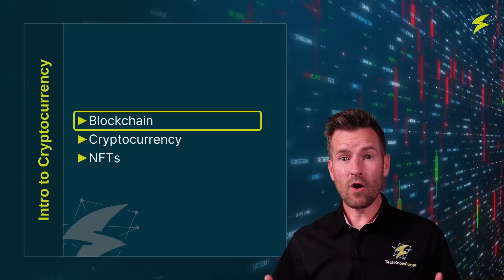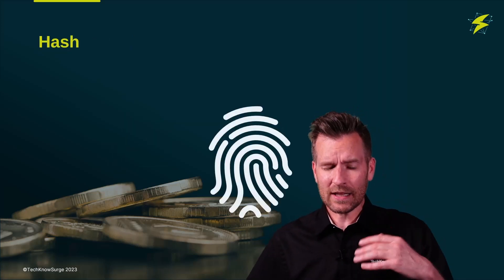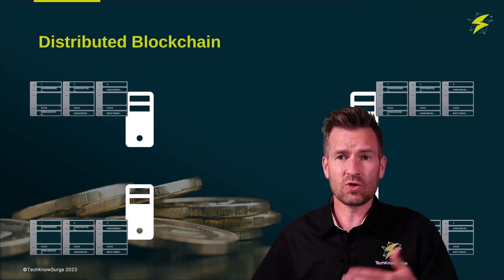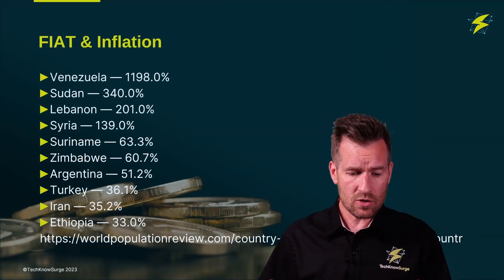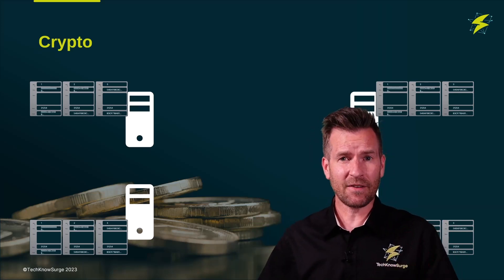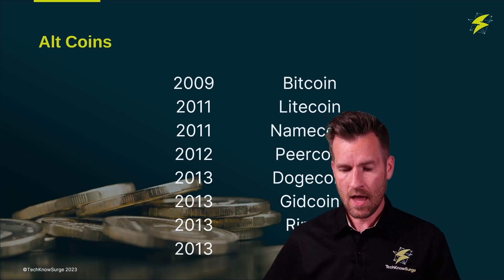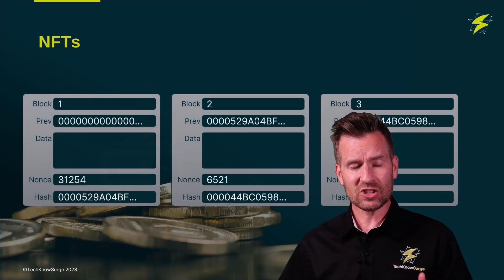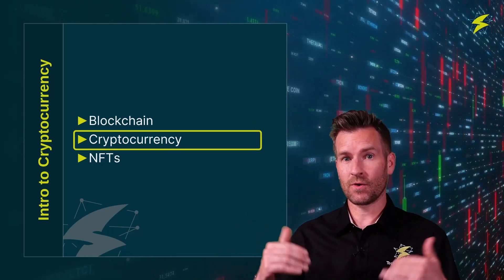Intro to Cryptocurrency X-1: Review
topics covered in this module:

Welcome and Getting Started - Introduction of instructor and the topics

Blockchain - We’ll take a look at the core technology used today that makes cryptocurrency and NFTs possible.

Cryptocurrency - We’ll look at types of money, the pros and cons, why Cryptocurrency was created, how it works, and how it’s being misused. We’ll also cover some considerations when investing into Cryptocurrencies.

NFTs - We’ll apply what we know about blockchain and crypto to NFTs. We’ll cover what NFTs actually are and what you are actually purchasing, this might shock you!

Wrap Up - I’ll describe how I’ve used Crypto and NFTs as an investment.